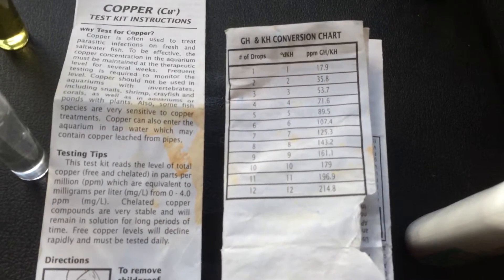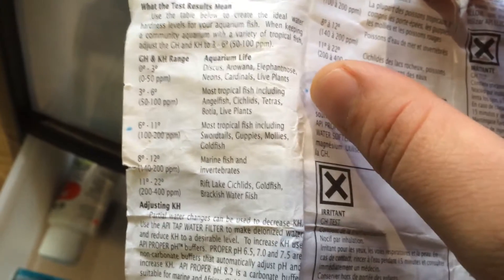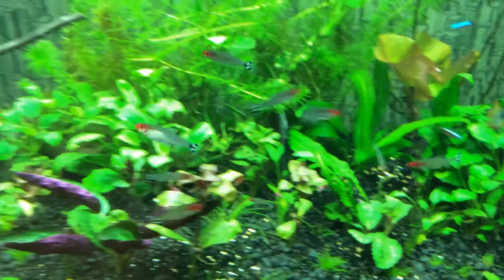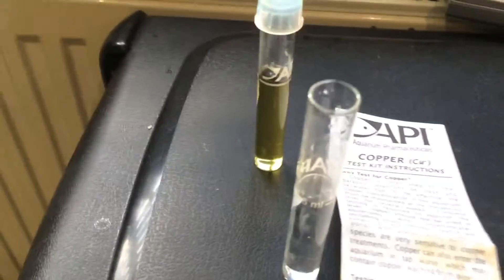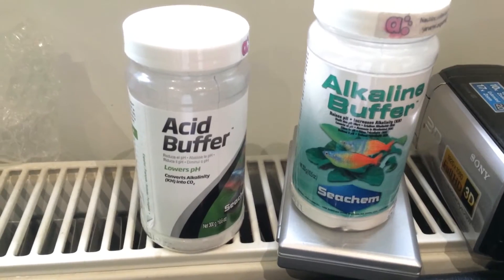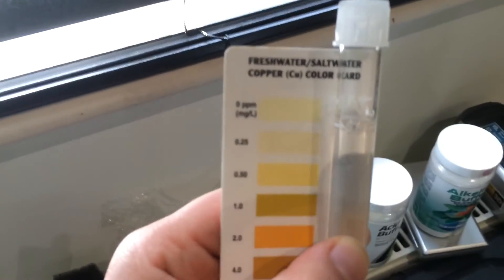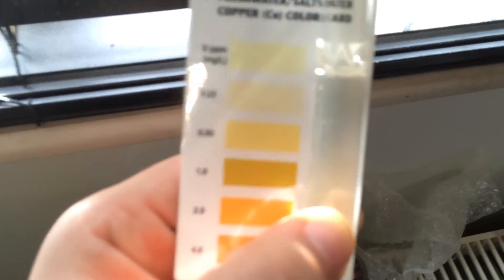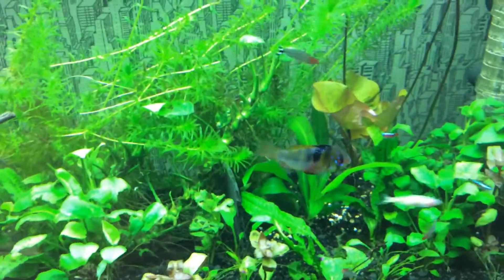API KH and Copper test kits planted aquarium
Testing carbonate hardness KH and copper Cu in planted aquarium